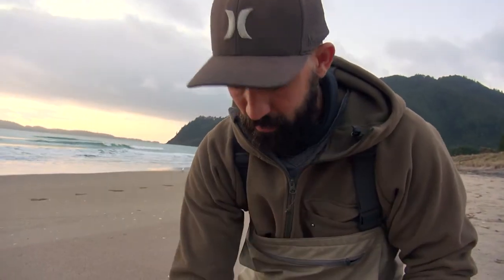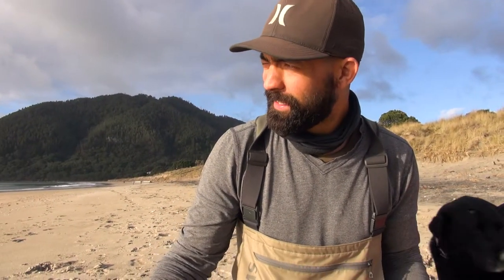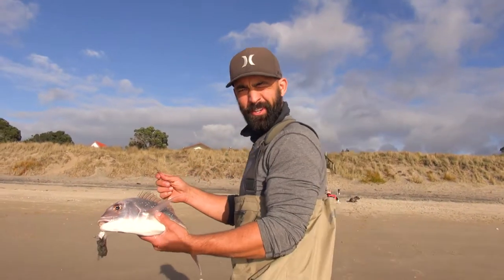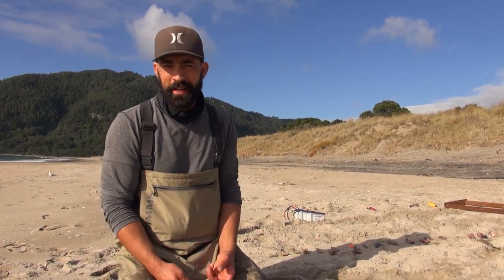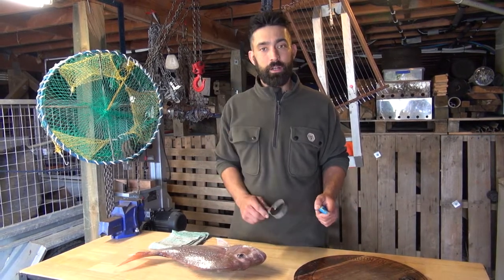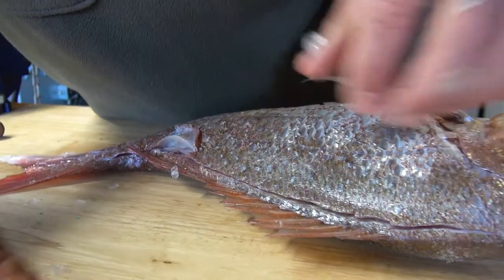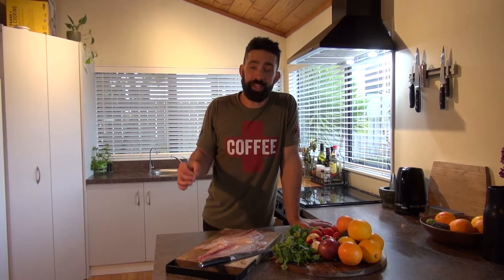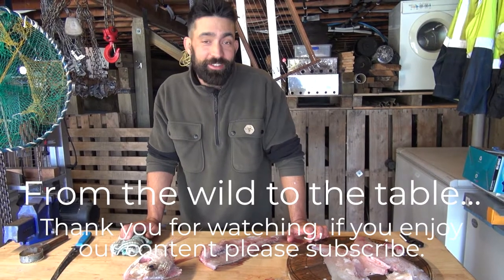KONTIKI FISHING - CATCH AND COOK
On this adventure we head to beautiful Pauanui Beach in the middle of NZ winter to set the longline, We enjoy the epic sunrise and spend a blissful day hauling in a good catch of winter fish.

Part one:
Kontiki Fishing and Snapper success
using traces and hooks by the legendary Paul Barnes @ Pauls Fishing

Part Two:
Filleting schnapper and processing the wild food, ready for the table.

Part Three:
Making a delicious ceviche feast from this incredible wild resource.